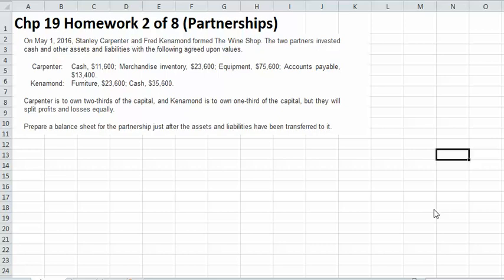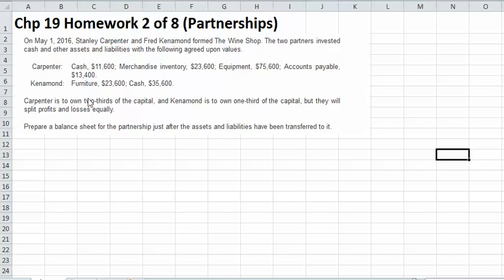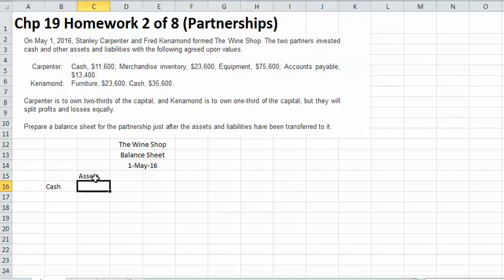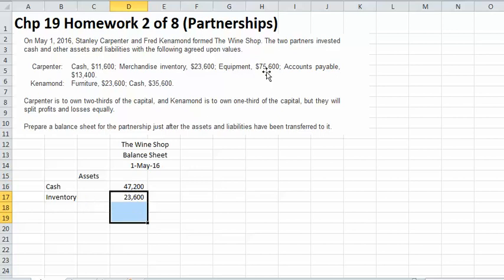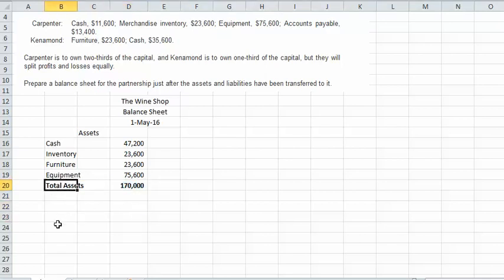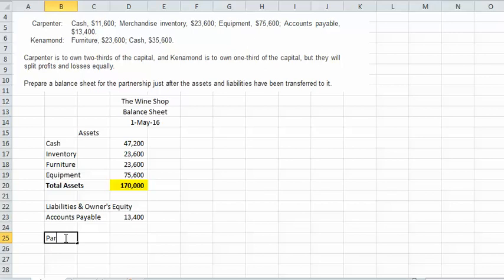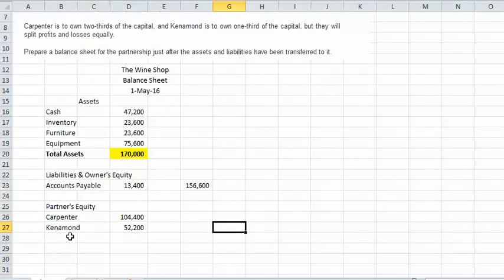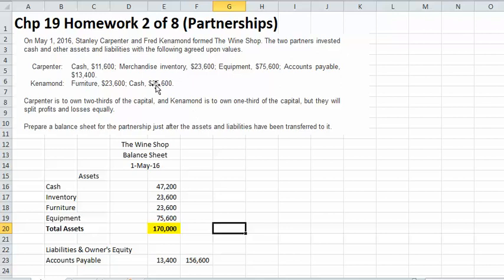Chp 19 HW 2 of 8 Partnerships